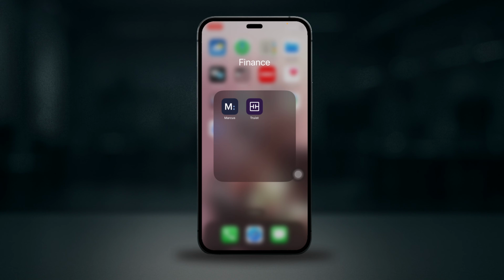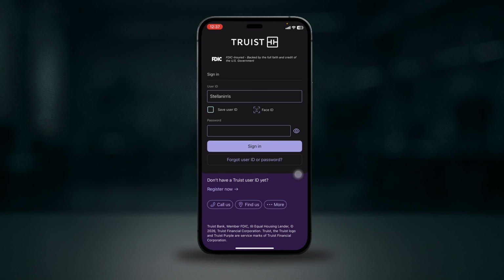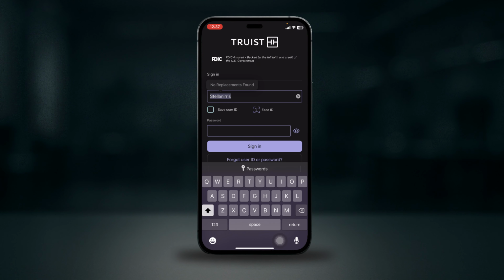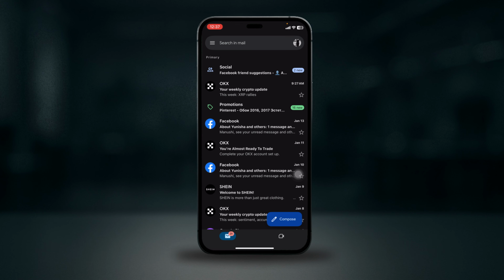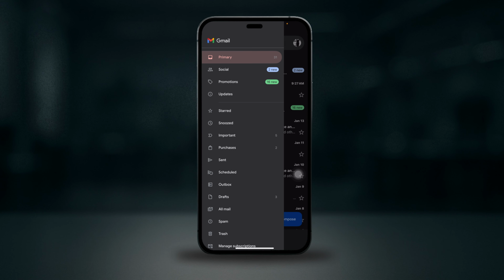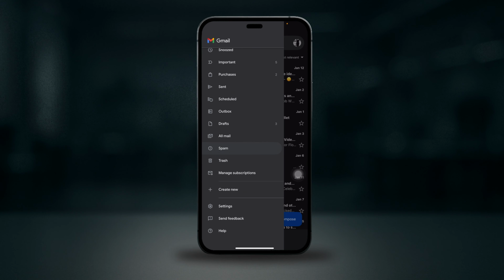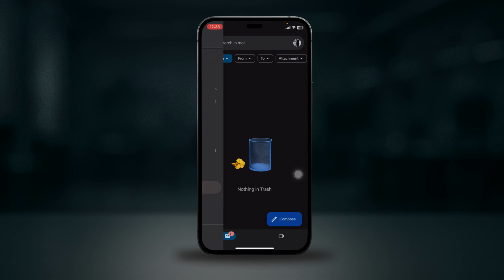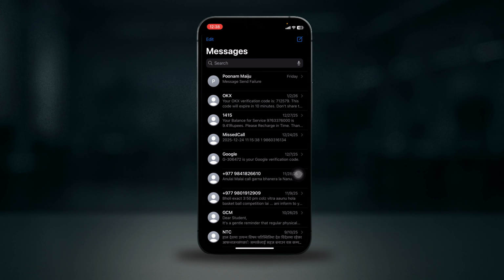How to Recover Your Truist Account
Locked out of your Truist account or unable to log in? This short tutorial shows the official and safe way to recover your Truist account on both Android and iPhone, so you can regain access to your banking and mobile app services quickly.

What you’ll learn:

How to check account status and identify the issue

Resetting your password securely

Recovering your account using email, phone, or security questions

Verifying your identity to unlock your account

Contacting Truist support if recovery is unsuccessful